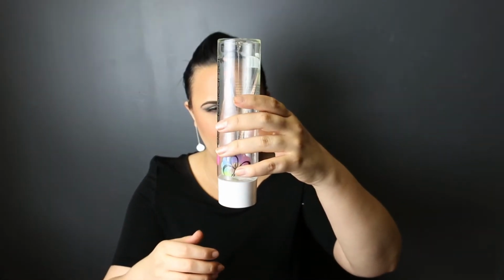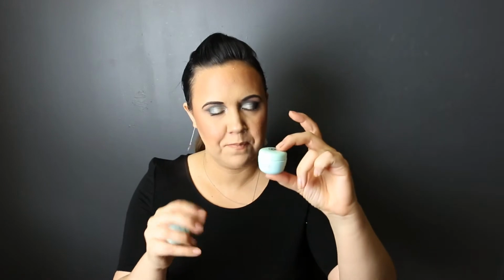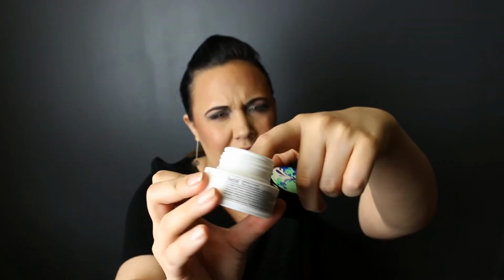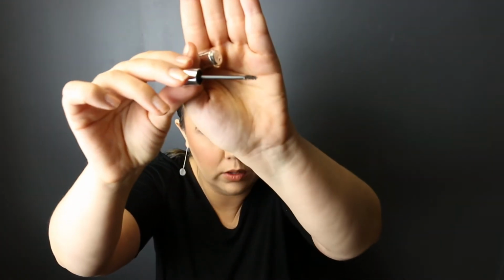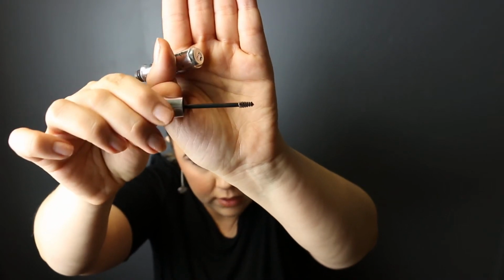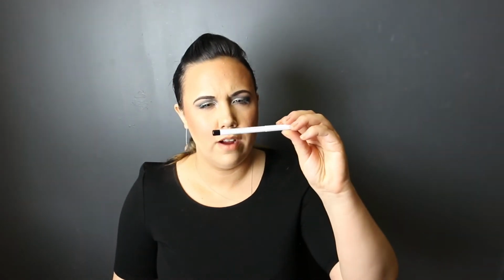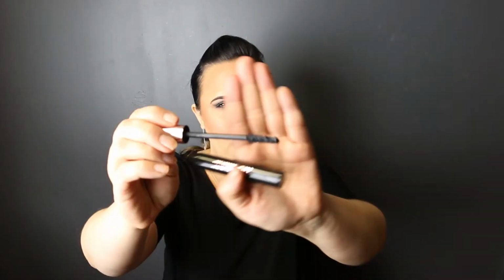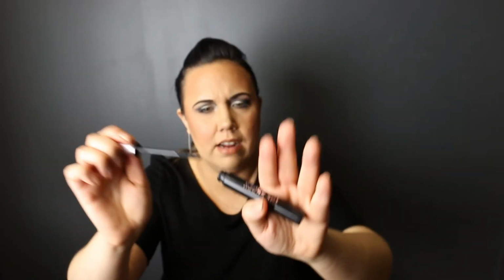Empties - Would I Repurchase? March 2018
Yet ANOTHER “empties” video from me. I get so much satisfaction filming these and getting rid of ALLLLLL the empty products afterwards!! Which of course just means I get to dig deeper into my collection and prepare for yet another empties video in a few months. Haha

All the products mentioned are below in a nice organized list.
Hope you appreciate it. ;)

Degree Shower Clean Deodorant
Suave Coconut Oil Conditioner
OGx Shampoo Argan Oil Shampoo
OGx Argan Oil Intense Moisturizing Treatment (leave-in conditioner)
Briogeo Risarco Blow Dry Perfection and Heat Protectant Creme
Beauty Blender Cleanser Solid
Beauty Blender Cleanser Liquid
Bioderma for Sensitive Skin (on Beautylish.com)
Leanne Grace Body Butter in Citrus Bliss
Tatcha Water Cream
Ofra x Kim Thai Wanderlush Moisturizer
Belif True Cream Aqua Bomb
Clarins Hydra Quench Cream Mask
Kiehl’s Midnight Recovery Eye Cream
L’Oreal Infallible Pro Matte in 105 Natural Beige
Lancome Teint Idole Ultra Wear Makeup Stick in 340 Bisque N
Milani Conceal and Perfect in 03 Light Beige
Mac Mineralized Skin Finish in Medium
Benefit Gimme Brow in color 3
Colour Pop Creme Gel Liner in Swerve (black)
Skindinavia Makeup Finishing Spray
Urban Decay All Nighter Makeup Setting Spray
Morphe Prep & Set Makeup Setting Spray
Mac Fix + (I called it “Prep + Prime” because I was reading the bottle...LOL)

Makeup look inspired by Kathleen Lights!!!